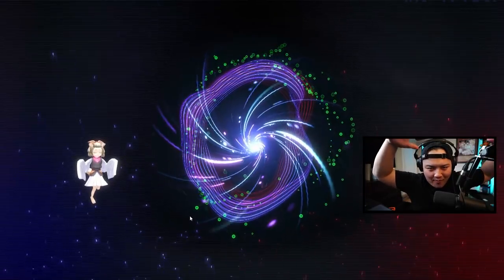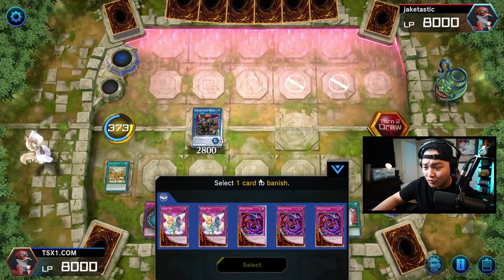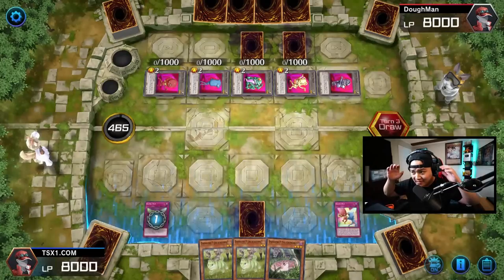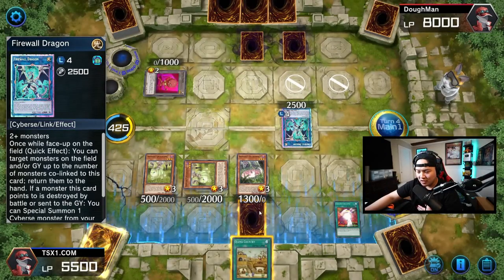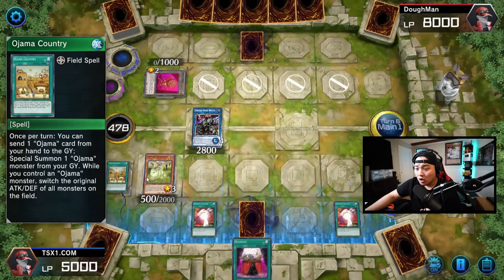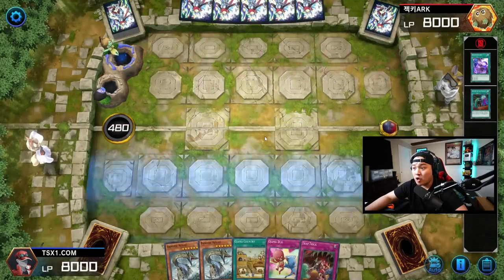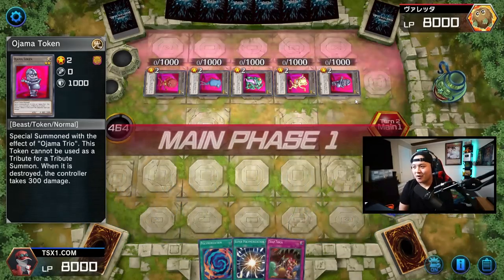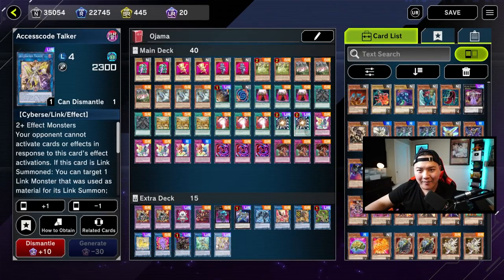ZONE LOCKED! OPPONENT INSTANTLY QUITS! - The #1 GOD TIER Ojama Deck - Yu-Gi-Oh Master Duel Ranked!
@ teamsamuraix1